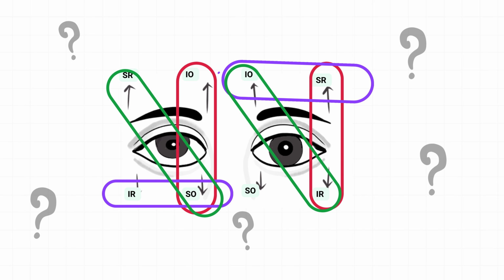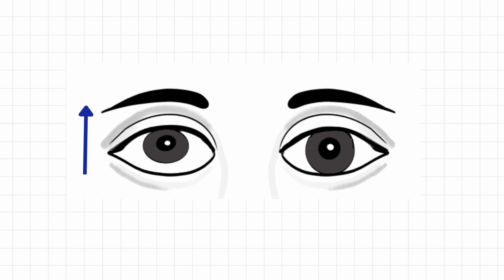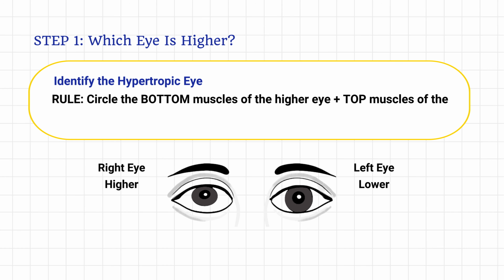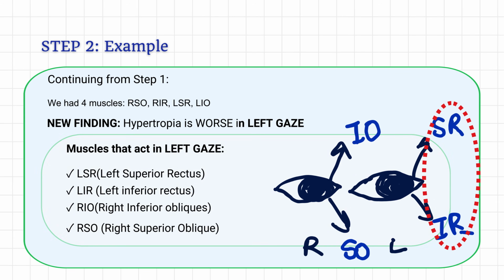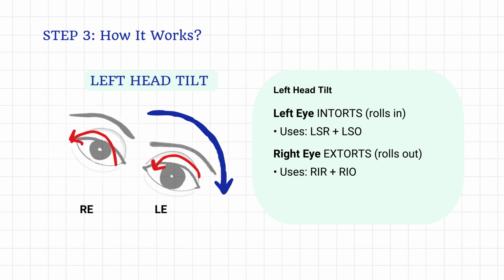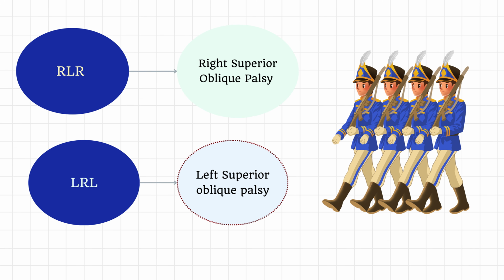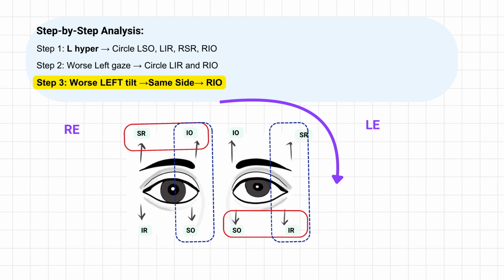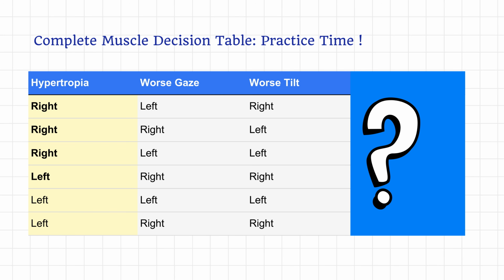The One Diagram That Solves Every Park’s 3-Step Test (Bielschowsky Head Tilt Test)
Park’s Three-Step Test (Bielschowsky Head Tilt Test) is one of the most confusing yet high-yield topics in ophthalmology and strabismus.

In this video, we explain a simple visual framework to identify the weak cyclovertical muscle — reducing 8 muscles to 1 using three logical steps.

You will learn:
– How to analyze hypertropia
– Which gaze worsens the deviation
– How head tilt localizes the weak muscle
– Superior oblique palsy patterns (RLR / LRL mnemonic)
– Common exam traps and clinical pitfalls

This video is ideal for:
– Ophthalmology residents
– MS / DNB / DO students
– Strabismus and neuro-ophthalmology preparation
– Rapid MCQ solving and clinical correlation

📌 Topics covered:
Park’s 3 step test, Bielschowsky head tilt test, cyclovertical muscle palsy, superior oblique palsy, vertical strabismus, hypertropia evaluation.

▶️ Watch till the end for practice questions and exam-oriented tips